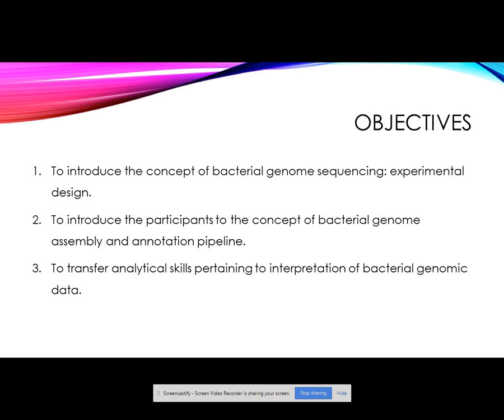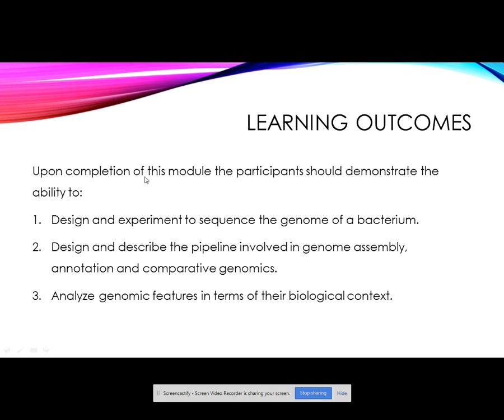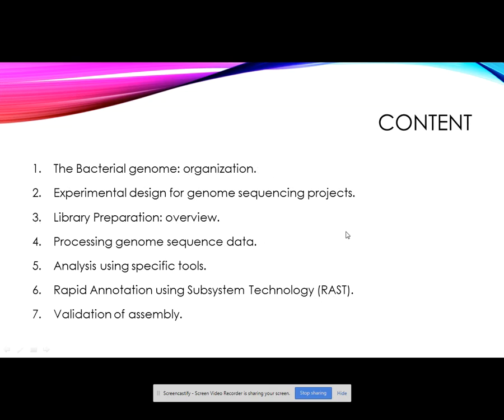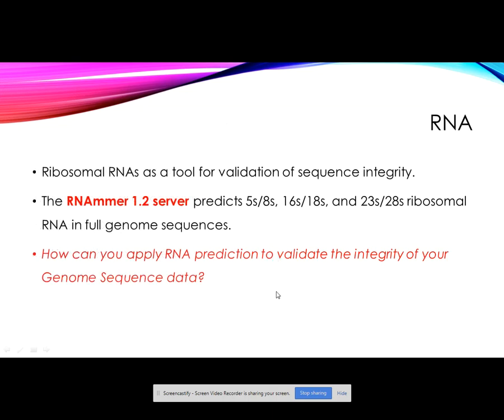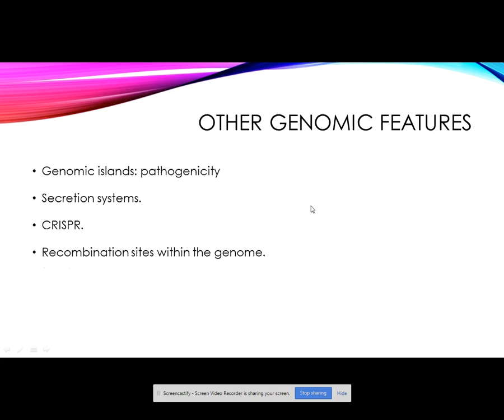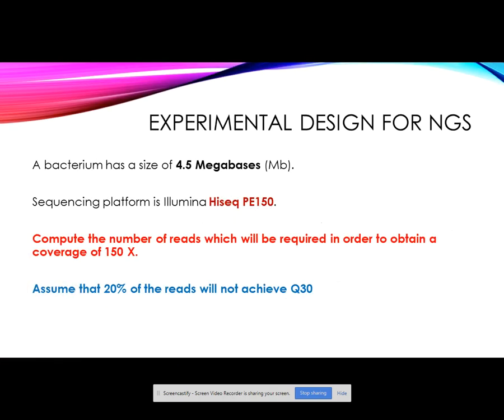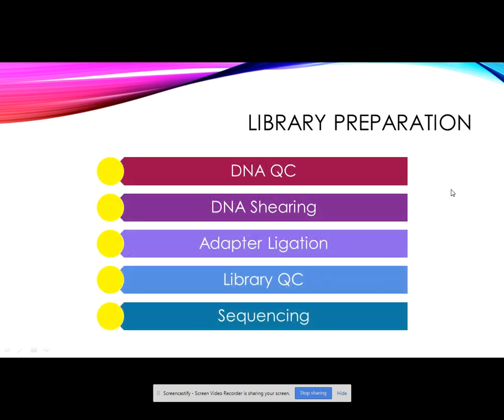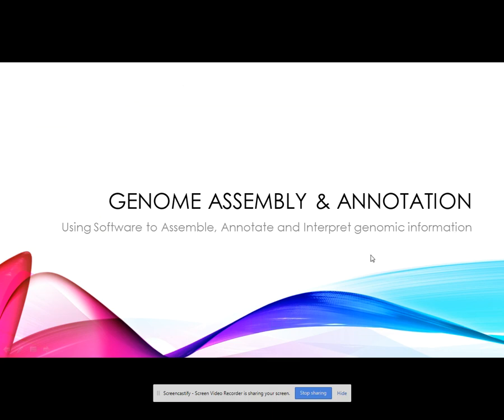Bacterial Genome Sequencing: Part 1: Experimental Design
This is part 1 of a 3 part tutorial which has been developed to assist lecturers and students with regard to bacterial genome sequencing.